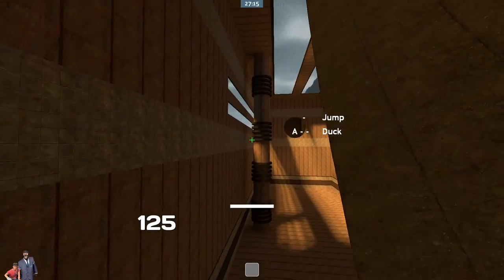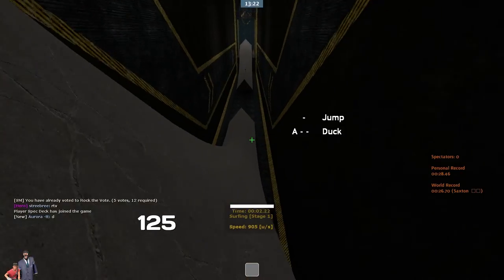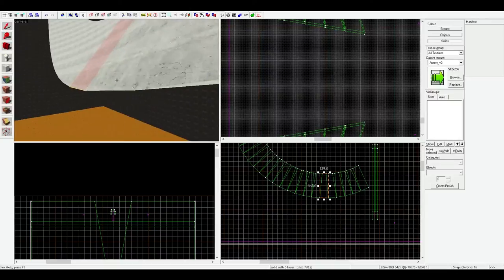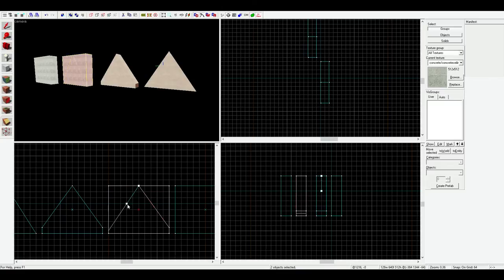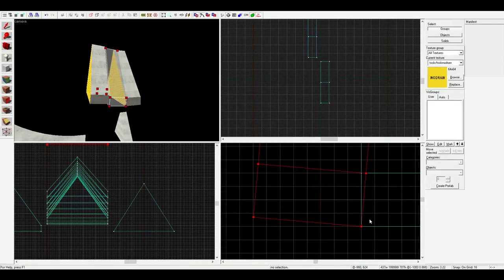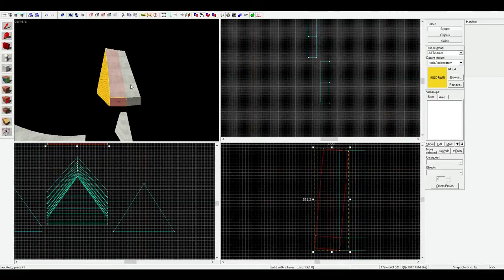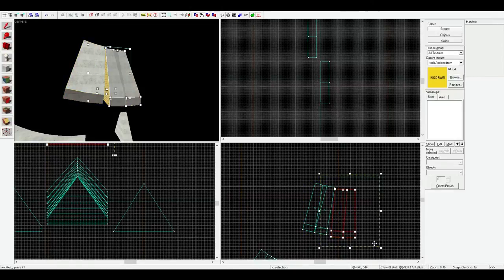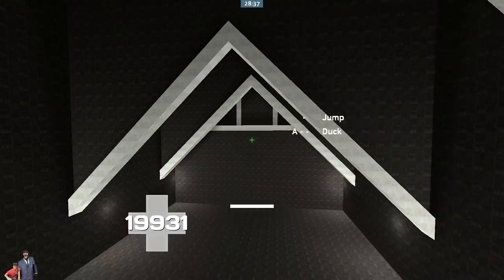Surf Mapping: The Problem with Triangular Ramps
How to make ramps that don't clip you on the bottom.

If you want to go a step further than this tutorial, some people recommend turning your ramps into props using propper. This is an advanced method of surf mapping and isn't really necessary but it's useful when your map is pushing detail limits or you want a small performance boost. 95% of maps don't use this method but some believe it can help reduce random ramp glitches.

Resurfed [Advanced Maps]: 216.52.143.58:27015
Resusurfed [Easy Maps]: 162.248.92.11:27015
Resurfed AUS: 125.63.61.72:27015